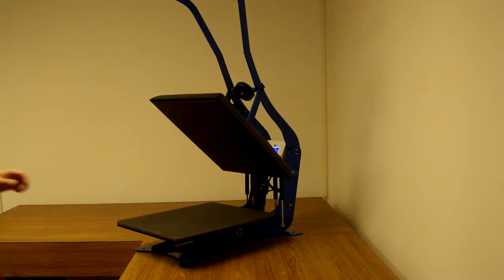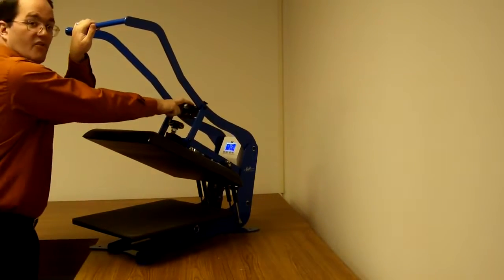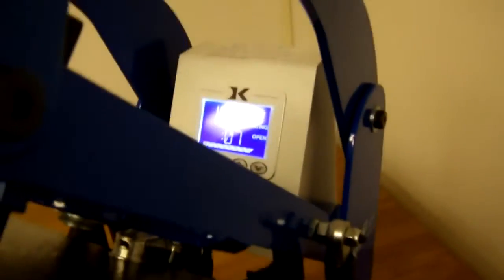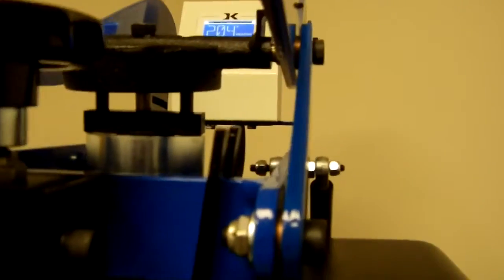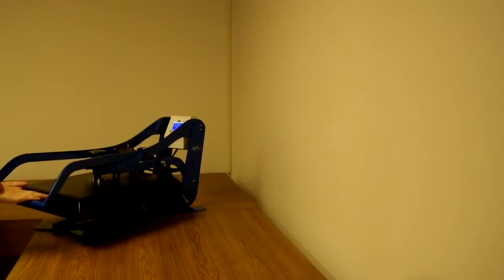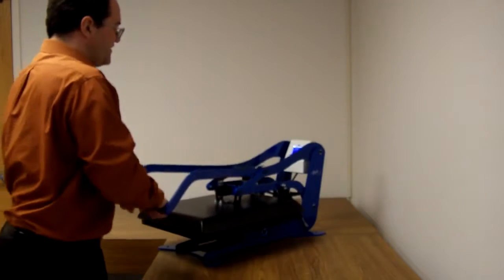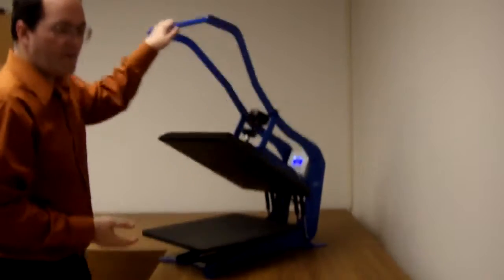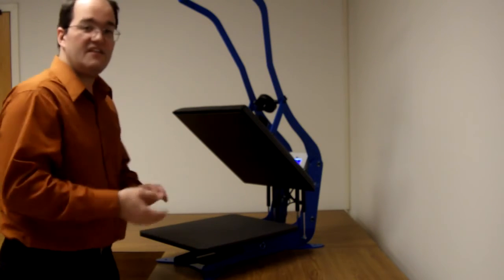DK Clamshell Auto Popup pressure setting tutorial